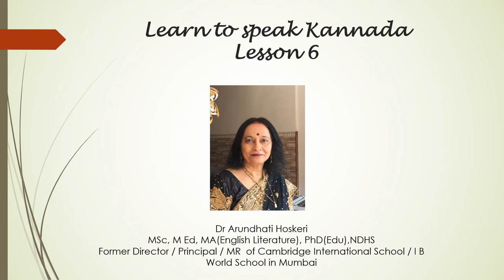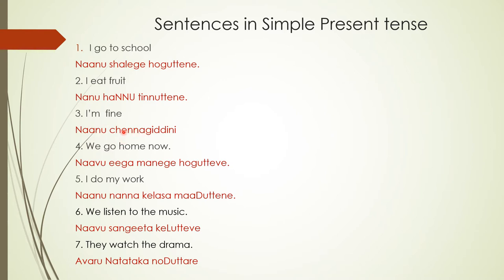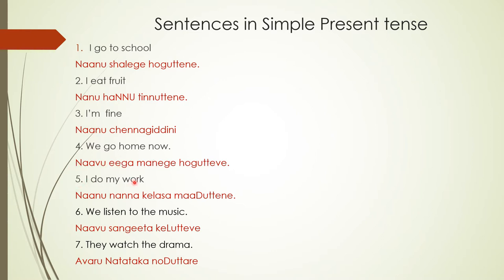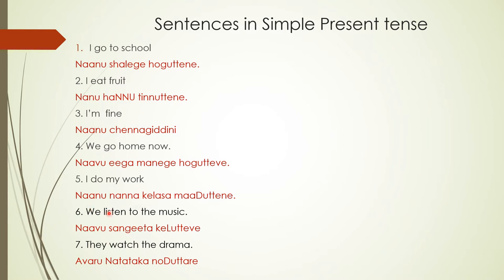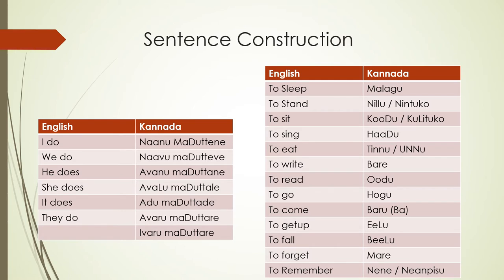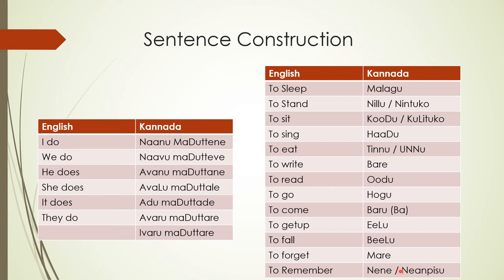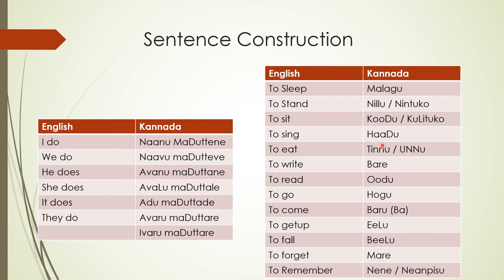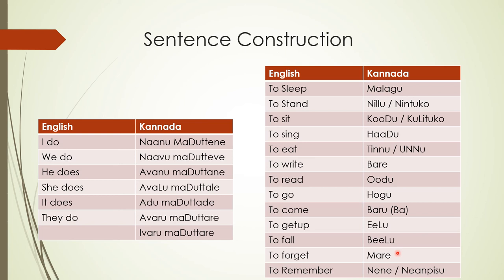Learn Kannada Through English Lesson 6 with Dr. Arundhati Hoskeri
Watch the previous videos on the playlist to learn Kannada effectively.